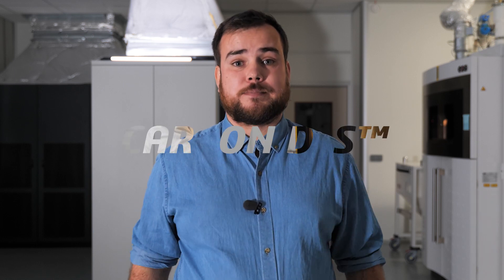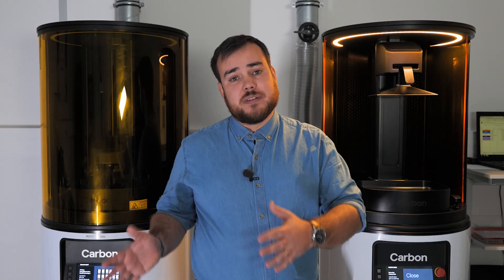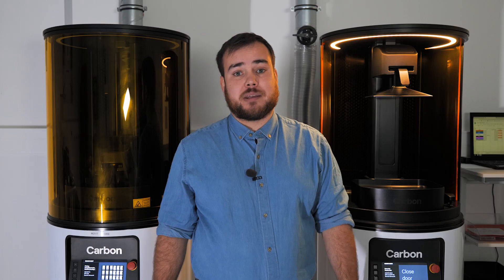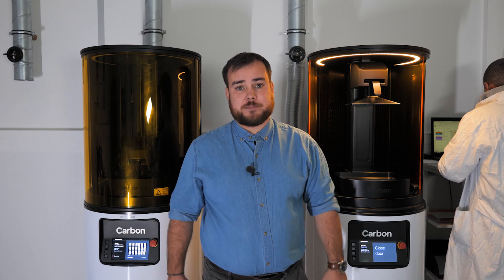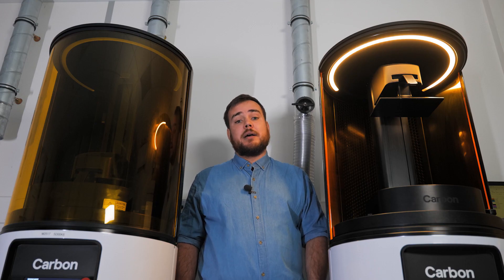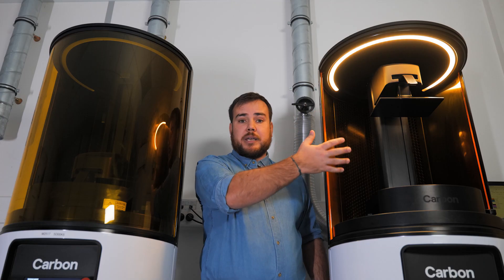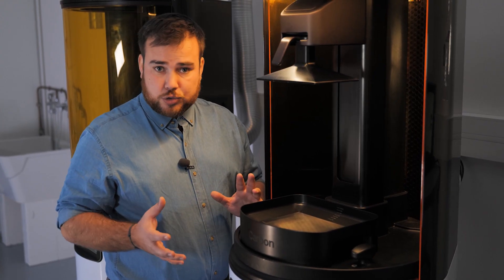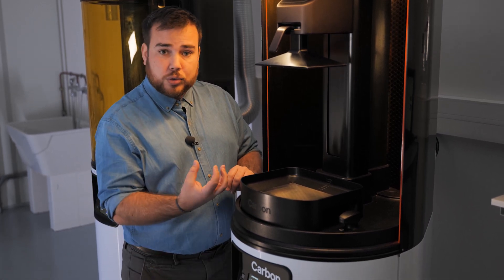What is the Digital Light Synthesis (DLS)? | Dassault Systèmes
Discover how the 3D Printing process Digital Light Synthesis (DLS) works with 3DEXPERIENCE Make, the on-demand manufacturing, by Dassault Systèmes and his partner ERPRO. In this video, they will cover the foundations of DLS - starting from what is it? What does it do? How the DLS 3D printing works and understanding CLIP. This video could help you learn more about ERPRO - another extension of a Digital Light Synthesis service provide.

00:00 What is Digital Light Synthesis (DLS)?
00:33 How does Digital Light Synthesis (DLS) work?
01:30 Advantages and limitations of Digital Light Synthesis (DLS)
02:12 The applications of Digital Light Synthesis (DLS)
02:39 How to find an online Digital Light Synthesis (DLS) service?
02:47 Learn more about ERPRO, a Digital Light Synthesis (DLS) service

You're always late. I can't take you anymore. You have no more time. Hello, today we're live from Apple Group to discuss Carbon's DLS manufacturing process.

DLS Technology, which stands for Digital Light Synthesis is an additive manufacturing process resembling stereolithography SLA developed by the carbon brand. We also talk about clips, which translates into continuous liquid interface prediction
Like their SLA counterparts, 3D DLS printers use a liquid photo sensitive resin VAT but the transparent bottom, the manufacturing platform is then lowered to deploy layered manufacturing of a part. The light source is what differs between these two processes.

3D DLS printers will use a digital screen projector located under the resin tank. Using a matrix of micro mirrors, this projects a sets of sequence of layers into the entire manufacturing platform through an oxygen permeable window to ensure a continuous resin polymerization. As the manufacturing process advances the platform and contact with the residue rises to reveal the finished part. Upon completion, the recovered part must be washed in this machine type before solidifying in a oven.

DLS technology offers multiple benefits through making complex parts and its proven mechanical properties, not to mention speed of execution, pinpoint accuracy and zero waste. DLS also lets you print flexible materials. It has two main drawbacks. First off, DLS's pricing, especially for iterations and corrections during prototyping.

Second, is the limited number of materials which are only produced by carbon and are unique.
In terms of application, it's best to talk in examples. DLS technology is world-renowned as a shoes soul manufacturer for Adidas at Apple Group. On top of that, DLS is deployed as part of several different industrialized prediction projects. Two notable examples include the manufacturer of custom earphone tips and mass prediction of perfume bottles.